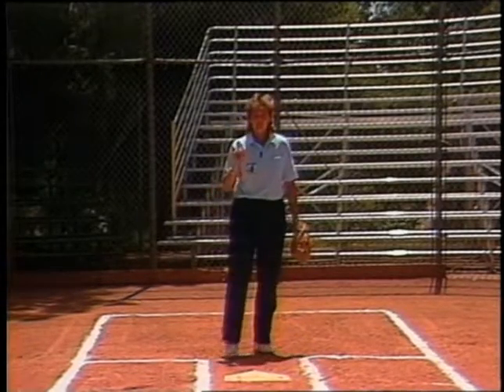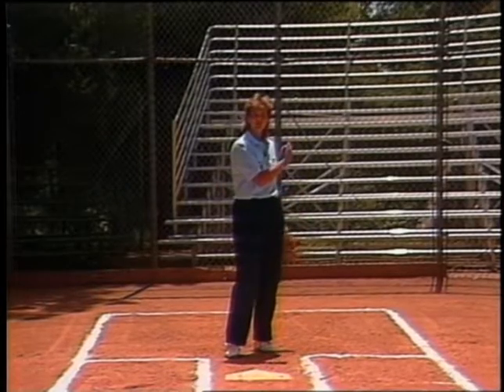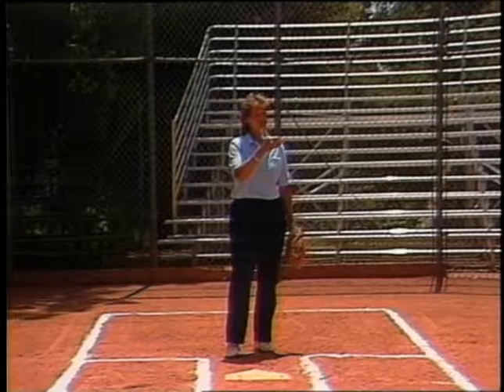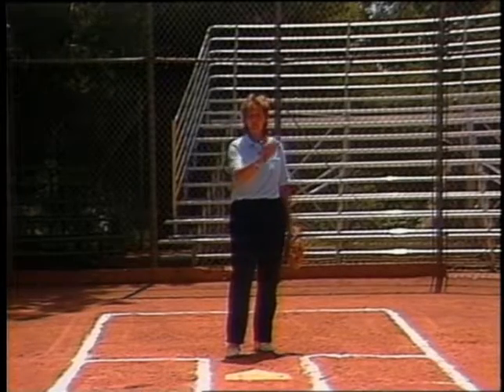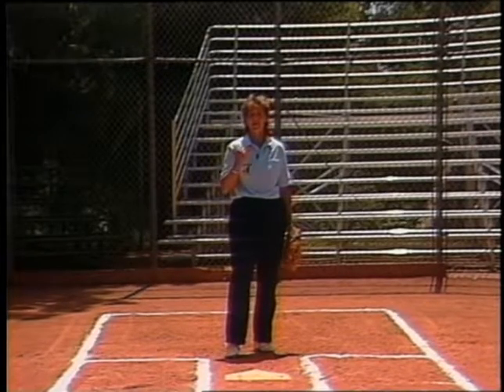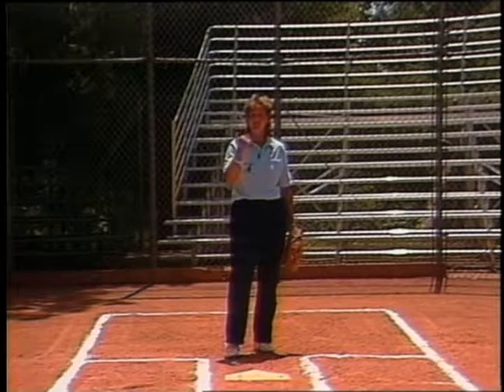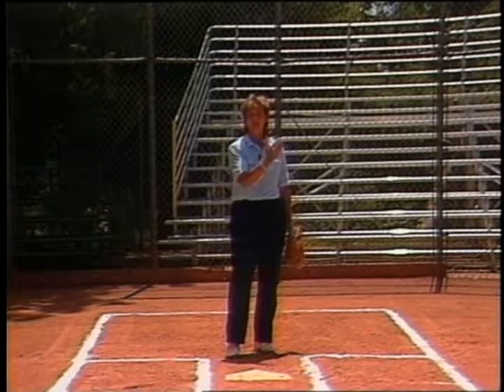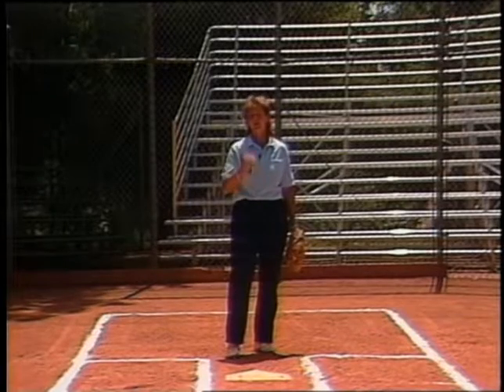sb09 10 popups